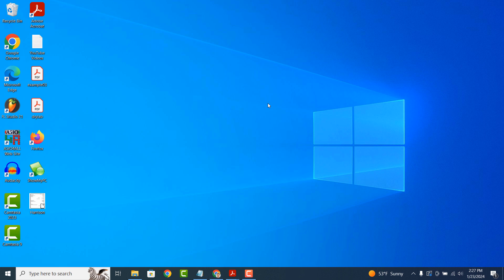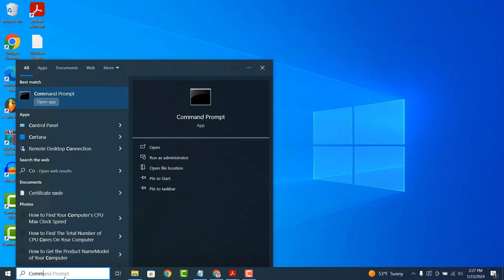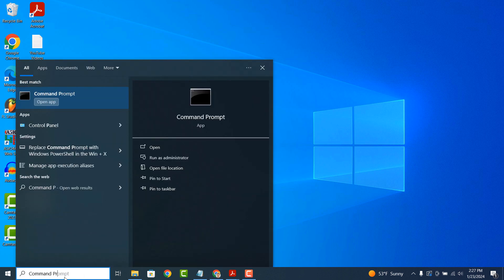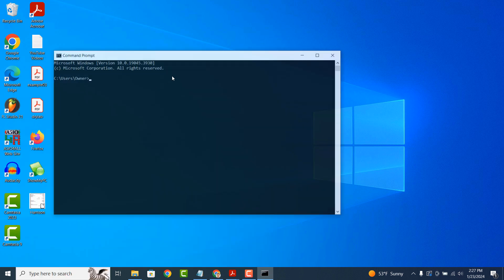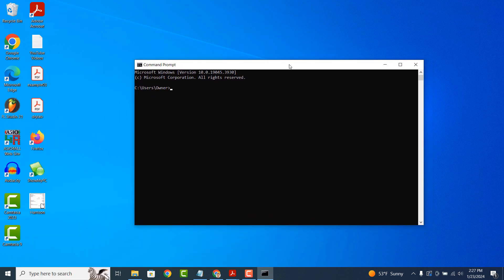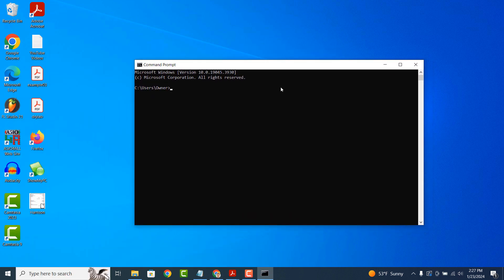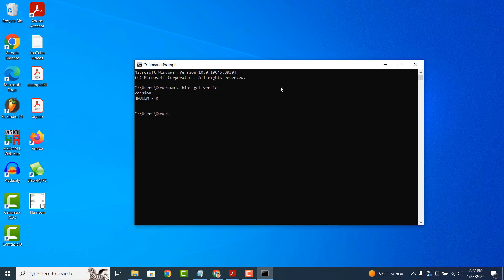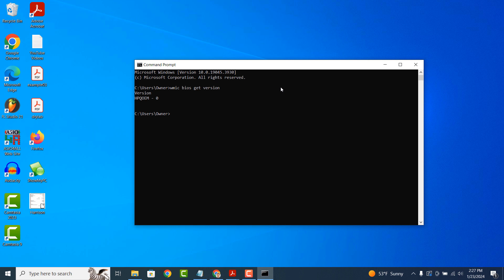How to Get the System BIOS Version in Windows 10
In today’s tutorial, I’m going to show you how to get your system’s BIOS version in Windows.

Checking your system’s BIOS version is important, because some software or hardware components may require a specific BIOS version to function properly. Checking the BIOS version ensures that your system meets the compatibility requirements.

1. Go into the Windows start bar, and type in “Command Prompt” and click on the “Command Prompt” application.
2. Now type in the following command “wmic bios get version”, and hit the enter key on your keyboard.
3. Your computer’s BIOS version will now be displayed.
4. As you can see, mine is “HPQOEM”.

And it’s as easy as that, finding your system’s BIOS version is a simple task to perform.